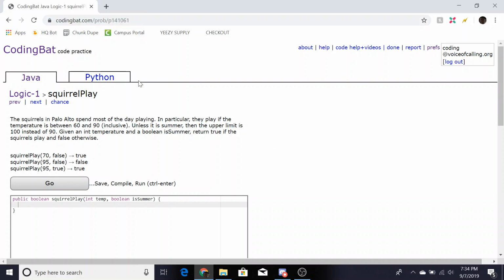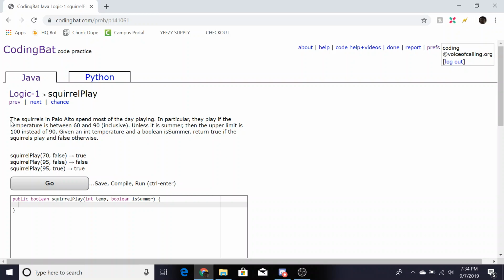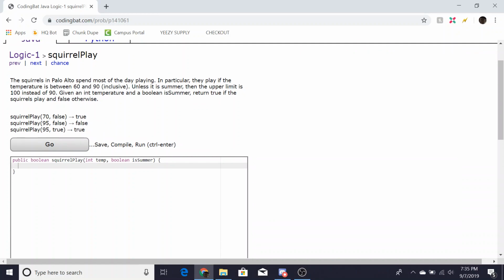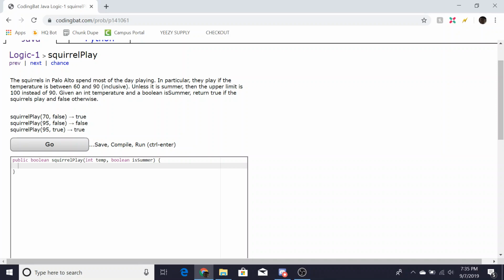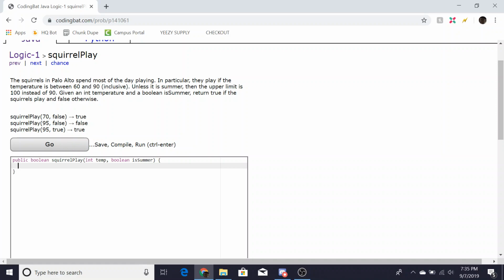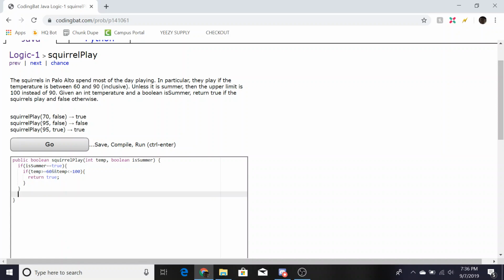Logic-1 (Squirrel Play) Java Tutorial || Codingbat.com